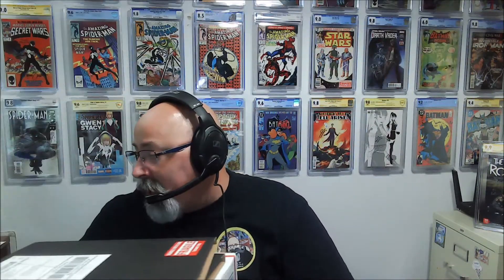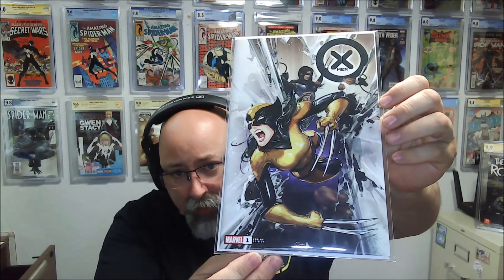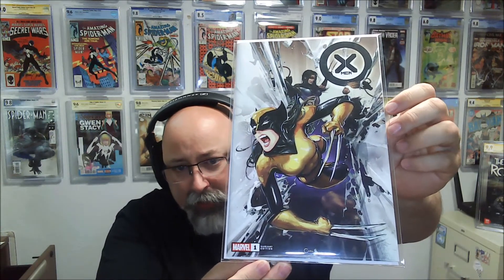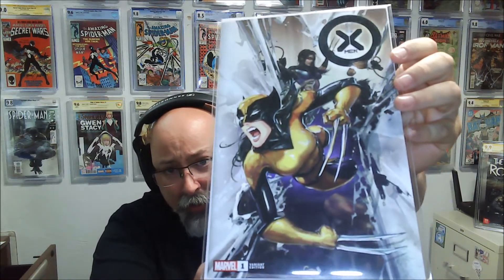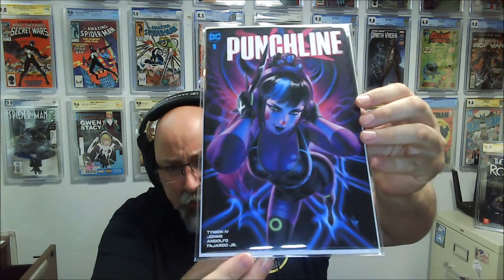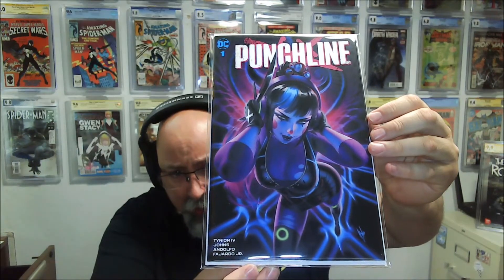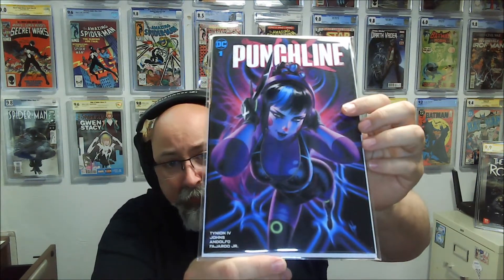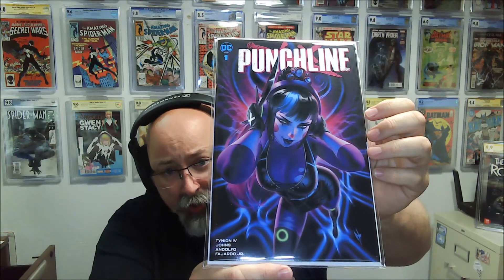Monday Comic Book Mail Call 7 26 21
We now closing in on 500 subscribers and our next big giveaway event.

Side Kicks Talk Comics - Slotitup503 and I discuss a different comic relate topic at 5:30pm pacific / 8:30pm eastern on the first and third Tuesdaya each month:

SlabHub - Chris The Comic Vet and I go deep into my collection an go through a box of slabs, providing insight into the book, the artists, and how they came to be in my collection.

View my list of upcoming signing events with trusted facilitators that I use

I do not receive payment, compensation, discounts, or any other preferential treatment for the making of this or any video from anyone or company.  The opinions expressed are my own.  While I own the comic books shown, the characters, art, and stories within those books belong to their copyright holders, no permission was sought to display their images as I do not monetize or profit off these videos in anyway.